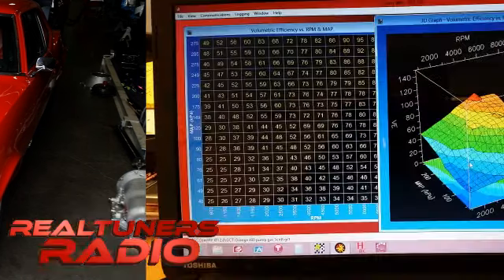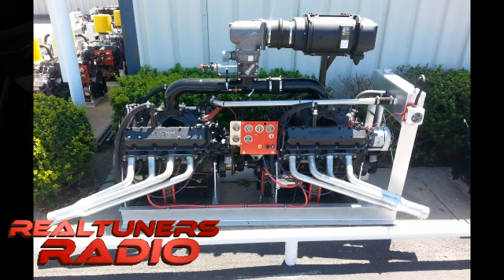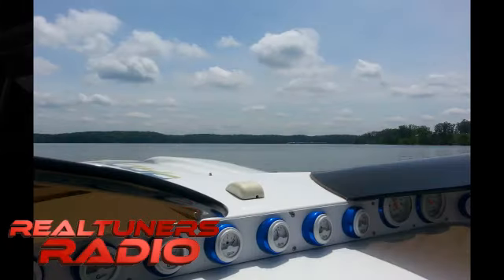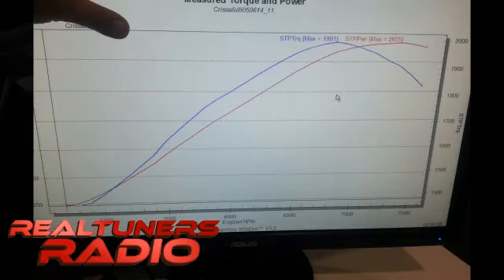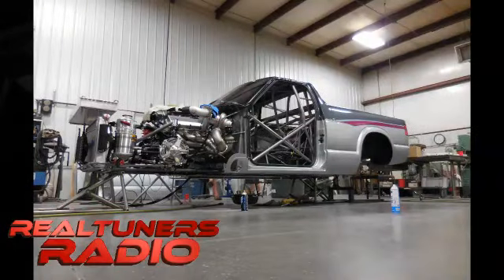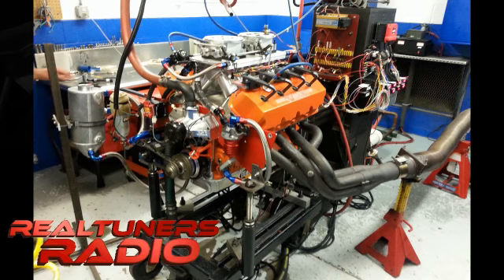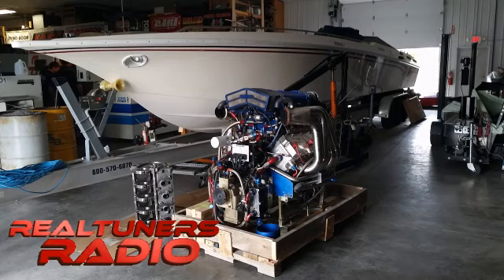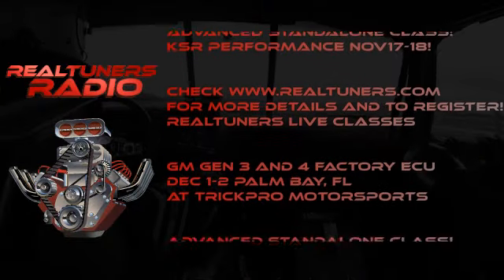RealTuners Radio Episode 66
Back on the air after an 8 day hiatus.   Tonight we're just going to take some questions, talk a little about what we learned about FuelTech power management in the past few weeks, etc.  Join us!!  Chat rooms here on Youtube, Mixlr.com, or Facebook will be open for questions!